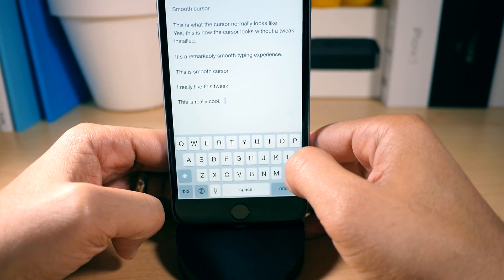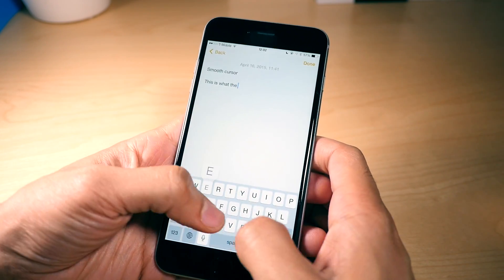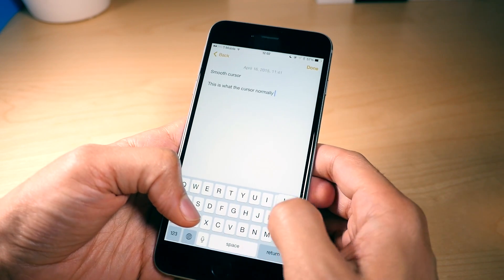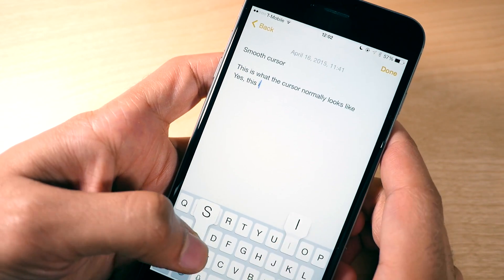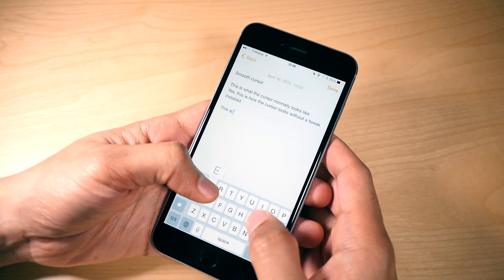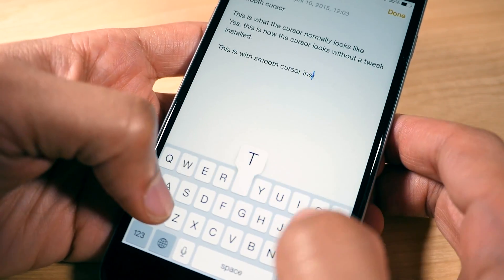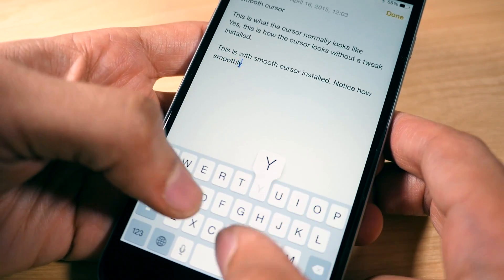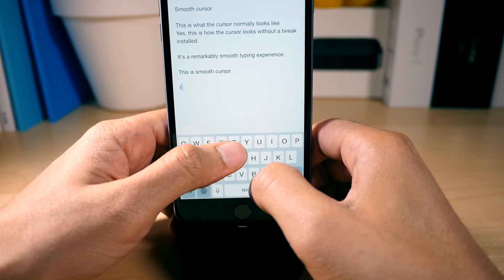Cydia Tweak: SmoothCursor (Microsoft Office) cursor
SmoothCursor brings the Office 2013 cursor animation to iOS. It results in a much smoother looking cursor. Works on iOS 8.2 beta, 8.1.2, 8.1.1, 8.1, PP & Taig Jailbreak.

About iDB